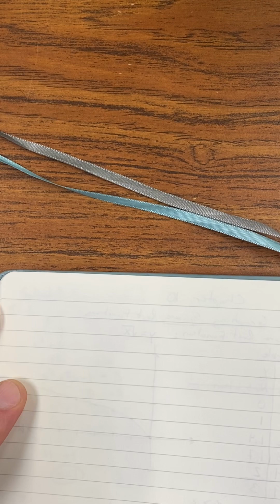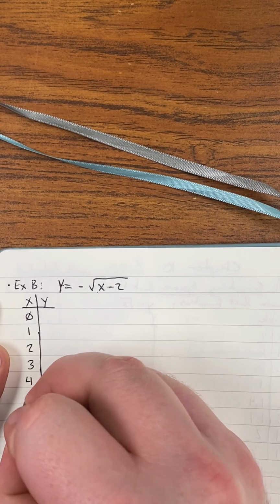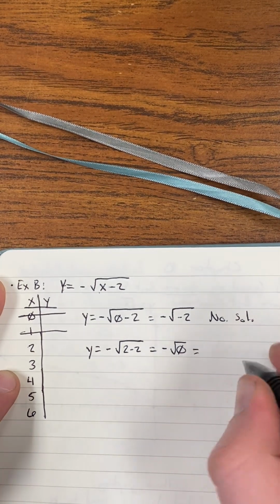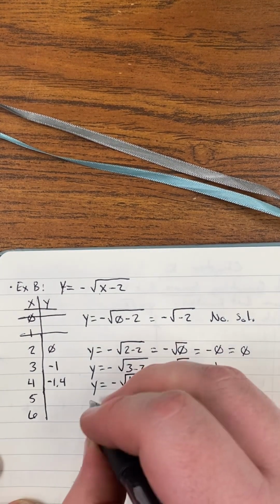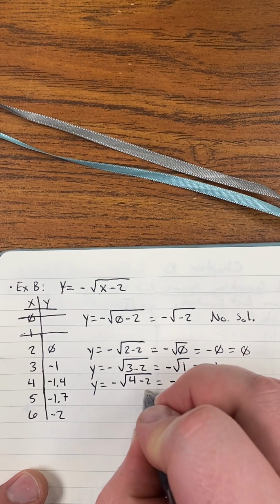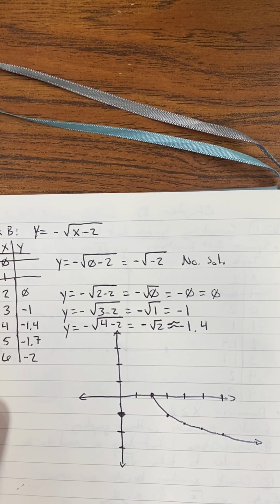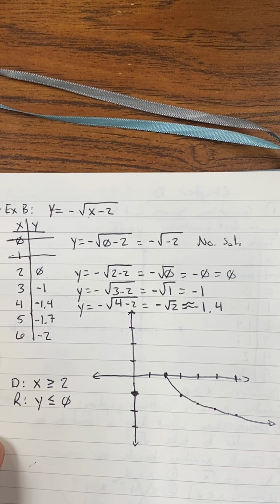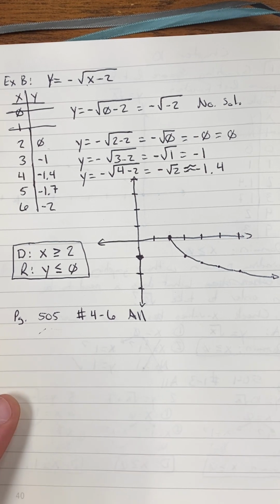10.1 More Examples